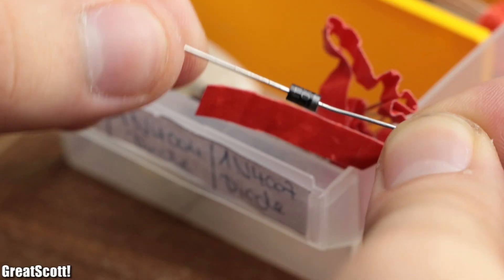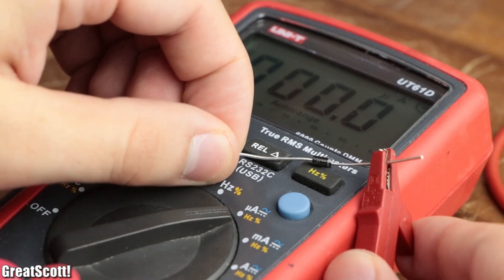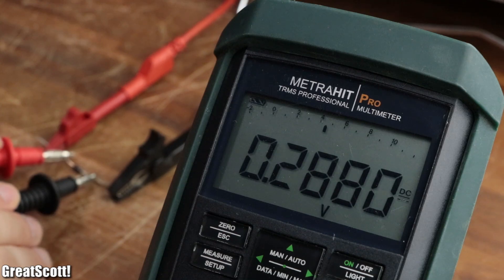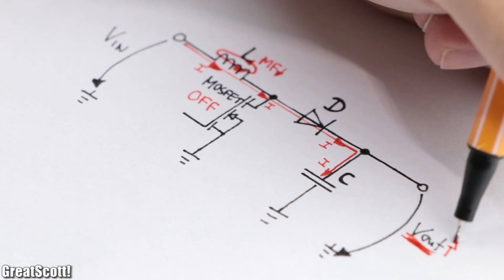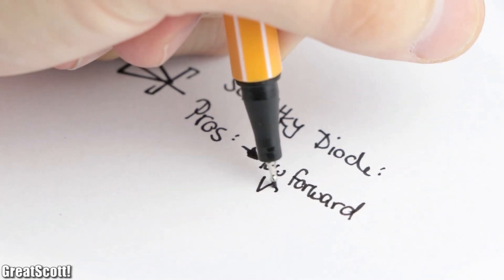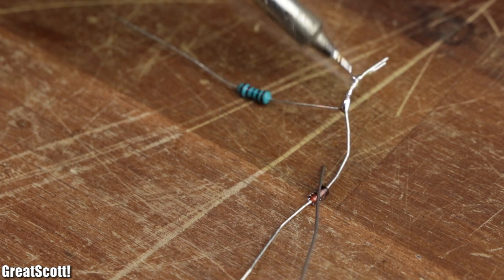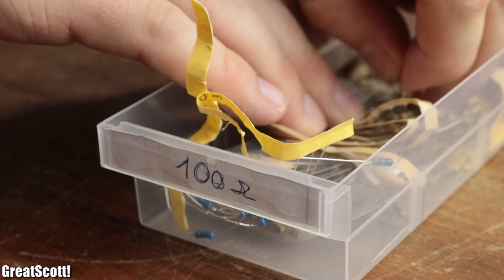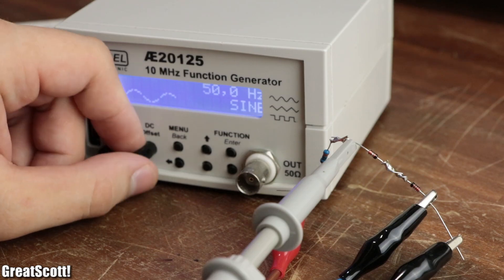Electronic Basics #31: Schottky Diode & Zener Diode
In this episode of Electronic Basics I will show what makes schottky and zener diodes so special and when it makes sense to utilize them in a circuit: